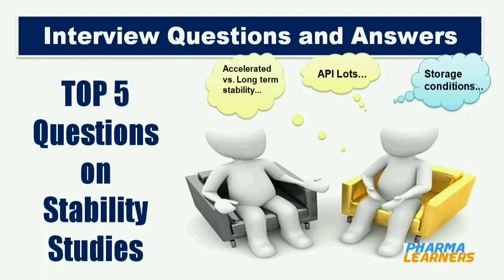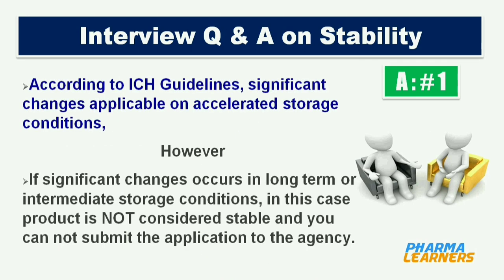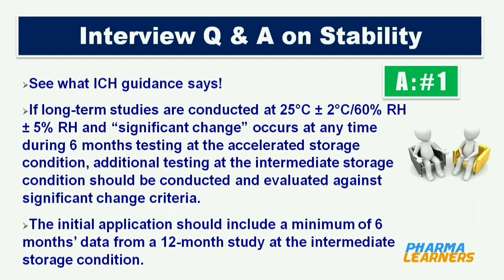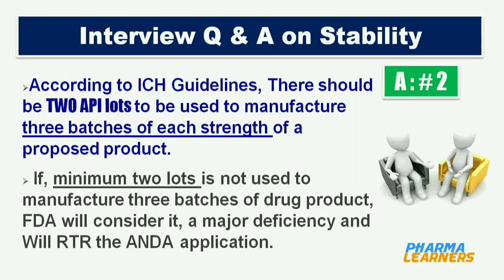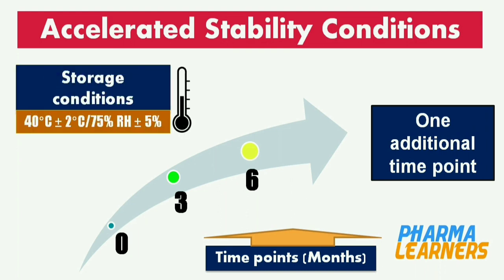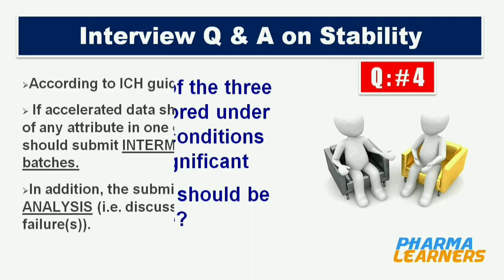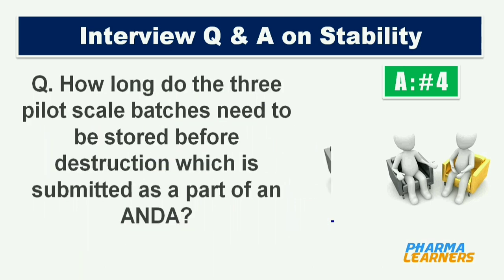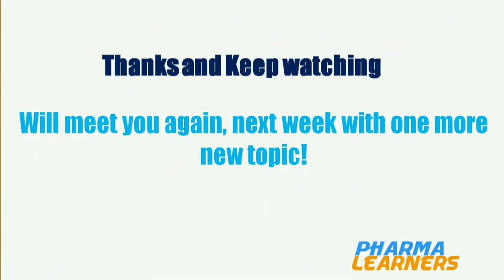Top 5 interview questions on Stability from ICH and FDA guidance.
In this tutorial, I will discuss about Top 5 frequently asked interview questions on Stability studies from ICH and FDA guidances.

Here is the link of previous tutorials,

For exhibit batch size requirements for ANDA

To learn about significant changes.

Q.1 Is “significant change” appplicable only for accelerated storage condition? Or is it applicable for Long-term study too!?

Q.2 How many A P I lots are required to manufacture three batches, of each strength, of a proposed drug product?

Q.3 what are various storage conditions for stability and its time points?

Q.4 If one out of the three batches is stored under accelerated conditions, shows a significant
change, what should be done?

Q.5 How long do the three pilot scale batches, need to be
stored before destruction which were submitted as a part of an ANDA?